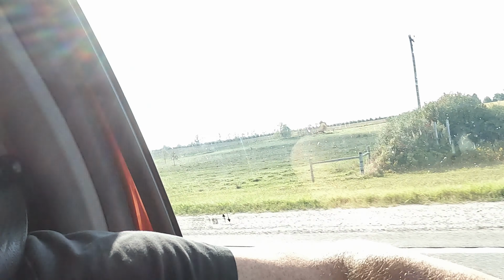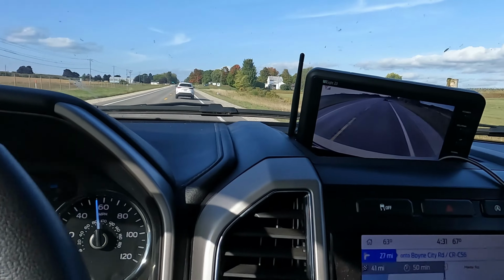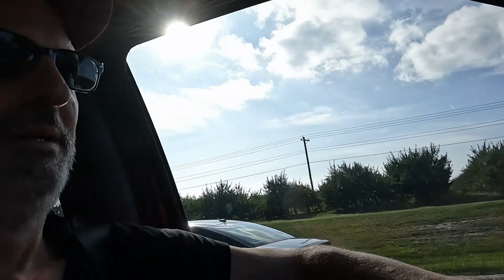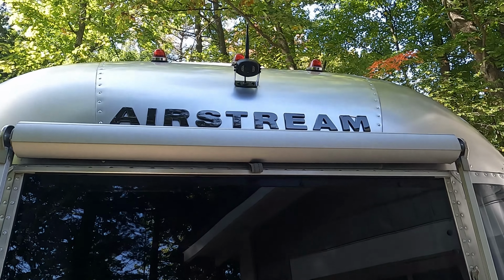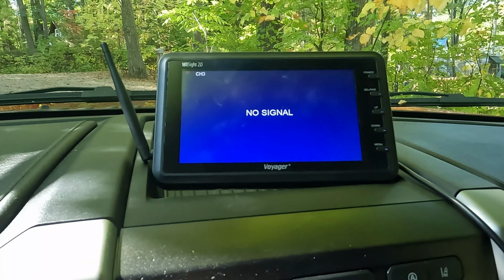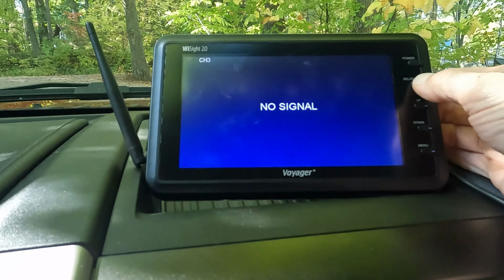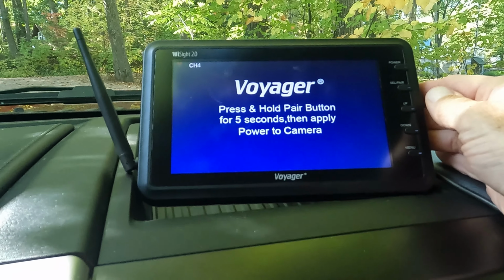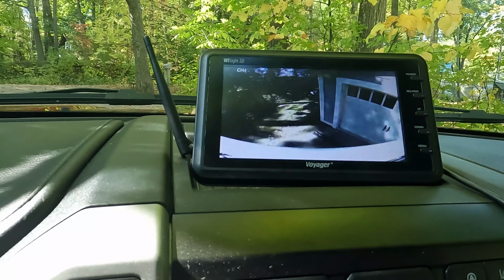Looking Back: How to Pair your Airstream WiSight 2.0 Voyager backup camera!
A backup camera is a huge help when trailering, especially if your trailer is wide!  On our 2023 Airstream 16 Caravel we have the WiSight 2.0 Voyager back up camera, but it needs to be paired with your tow vehicle to make it work.  UpNorthGuy shows you how in this video!

Also I did a short look back to where we went in 2023 with our "Little Bug".. enjoy!